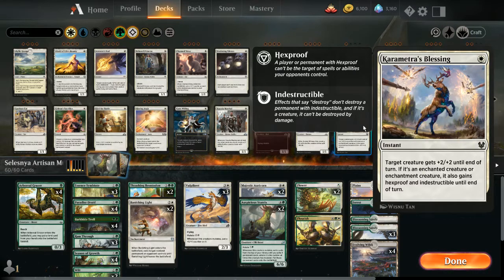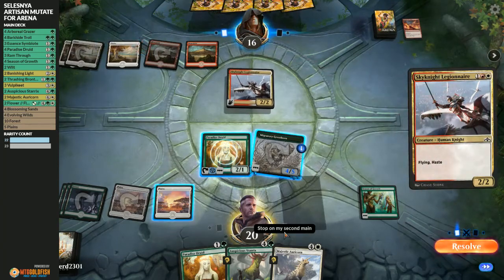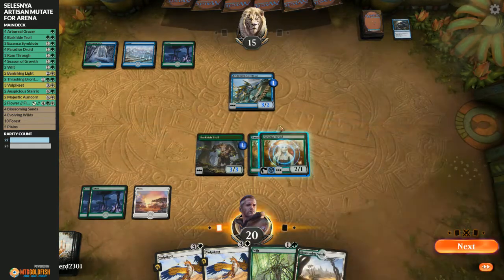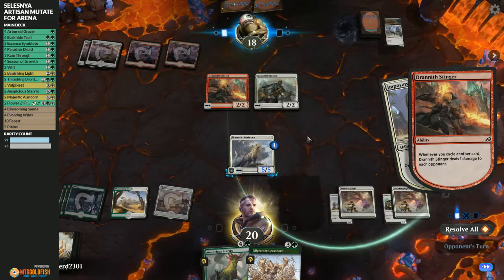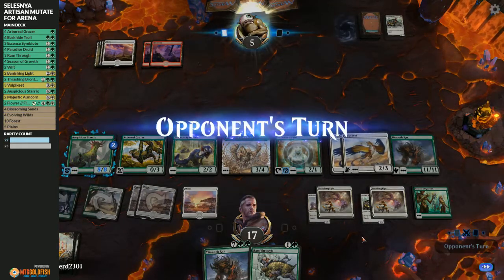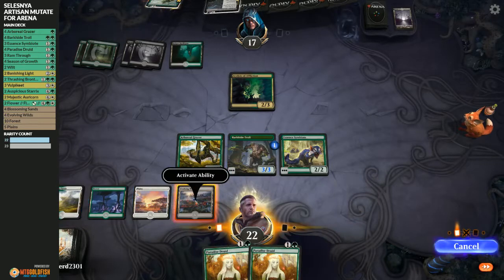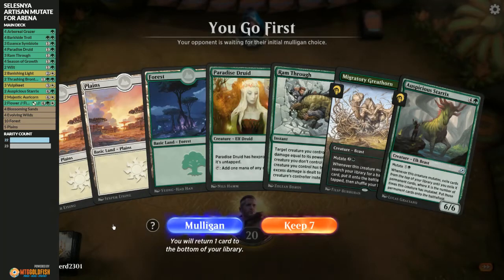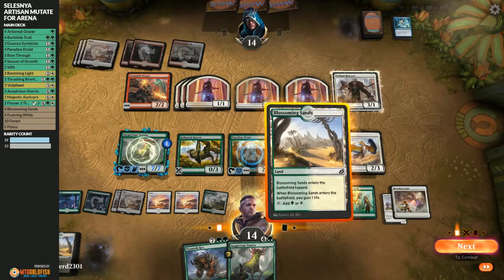MTG Arena Run: FNM: Artisan with Selesnya Mutate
In this episode, we try to overcome and survive the onslaught of cycling decks by going tall and wide with mutate... and maybe going through with Ram Through.